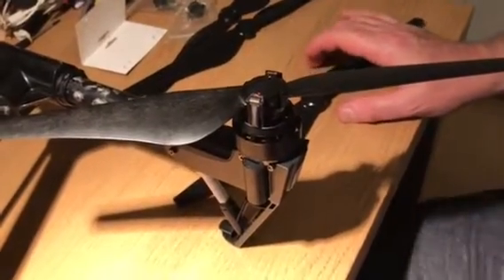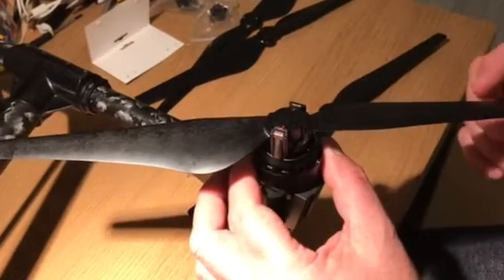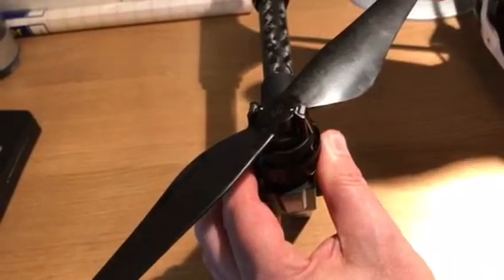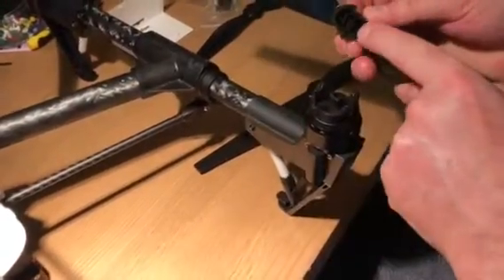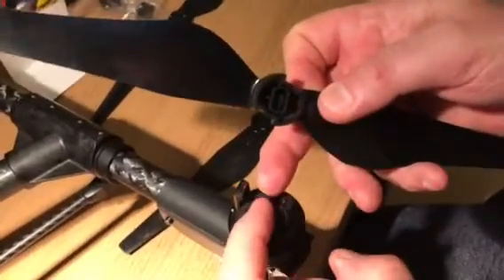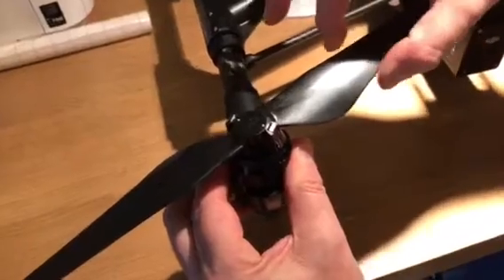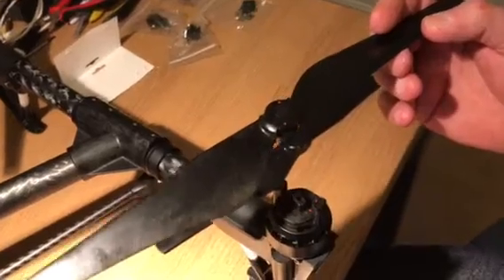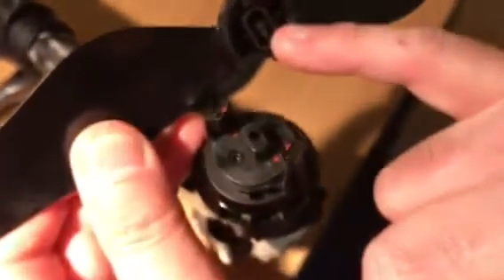New DJI Inspire 1 1345LS Prop Movement Issue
I have just installed the new 1345LS prop locking system on my Inspire 1 and both the red CW rotation props have slight rotational movement when locked. The white CCW props are sold with no movement.

The props are new (ordered with the LS locking system) and the foam inserts are installed.

I think the drive pin is slightly too small for the prop.

Each unit was installed in turn with only one bag open at a time.

The CW pin is 6.12mm and the CCW pin is 6.40mm

I think this movement over time may cause premature prop failure. I have not flown the Inspire yet with the new LS locking system so I can say if there is any vibration effects but I suspect there wont be any noticeable vibration.

Is anyone else experiencing this issue?